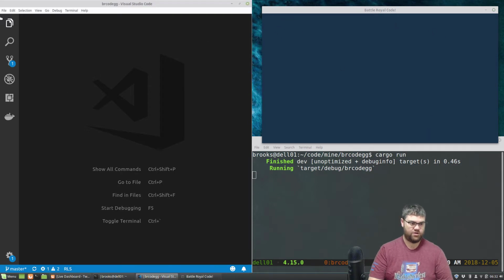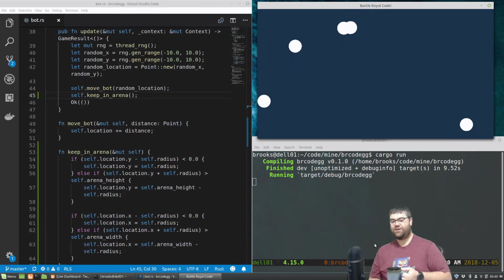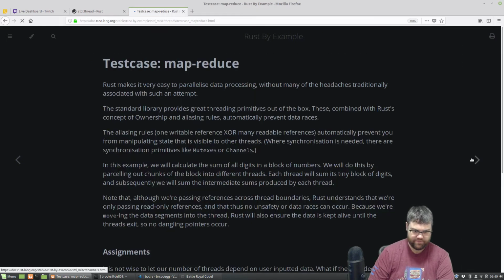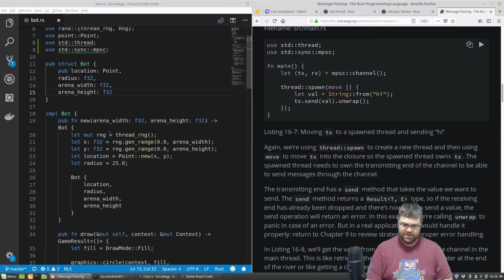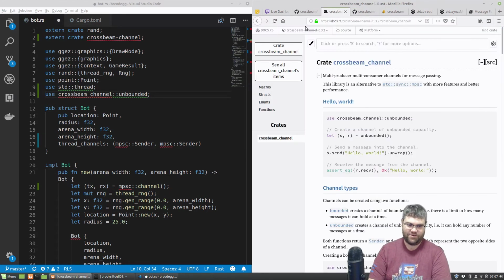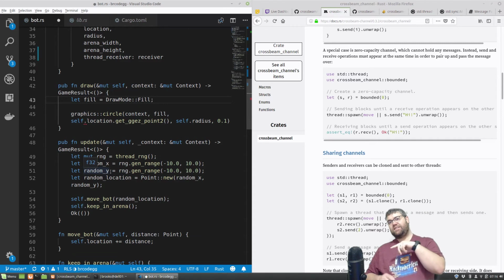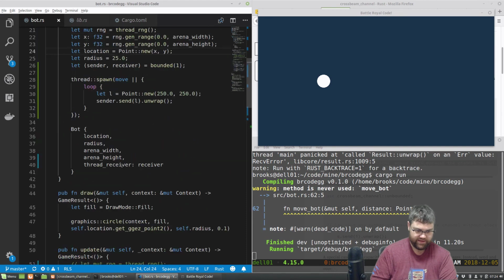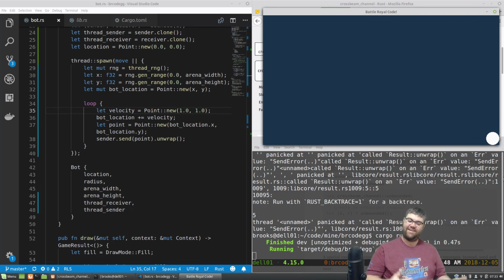Making a game with Rust (the language) day 5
Making the bots live in threads.